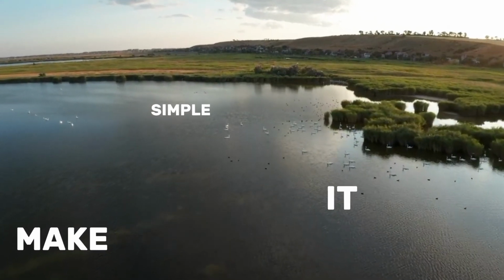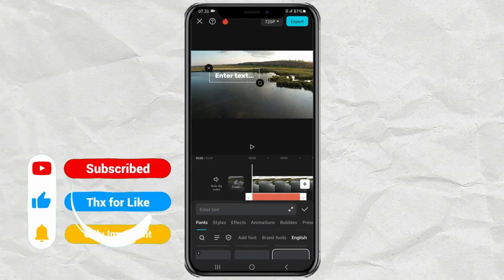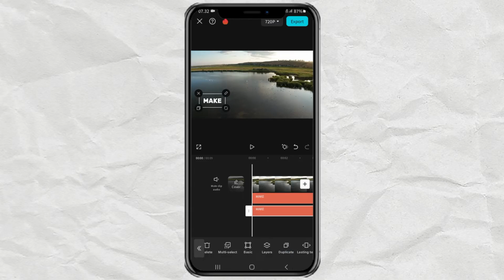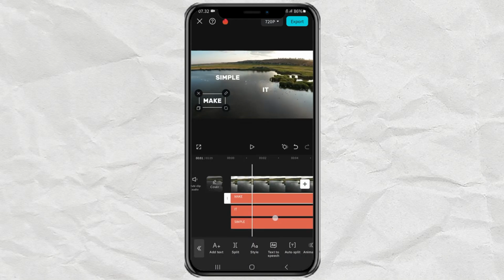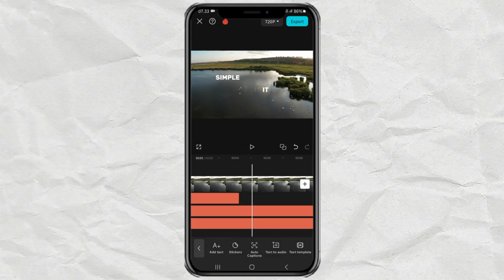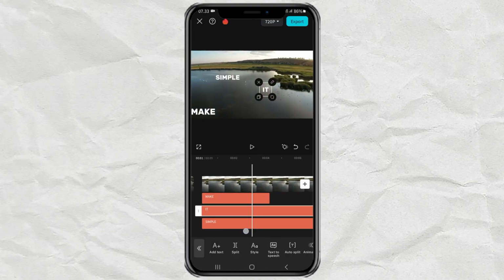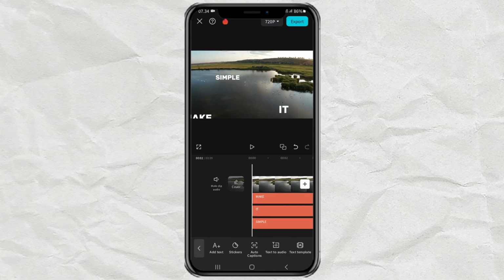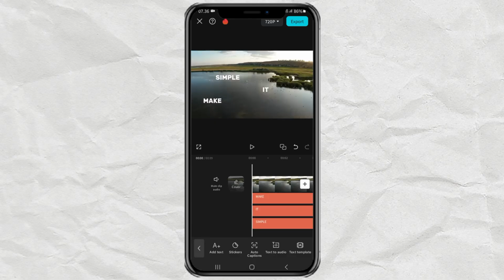How to Make 3D Text Tracking in CapCut - Easy Tutorial!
Learn how to create stunning 3D text tracking effects in CapCut with this easy step-by-step guide! In this video, we’ll show you how to make your text move smoothly with the camera's movement, giving your videos a professional look—all with CapCut's free version.

3D text tracking is a video editing technique where text is positioned to move with the camera's perspective, creating a dynamic effect that enhances the depth and realism in your footage. Whether you're creating content for social media or crafting a cinematic video, 3D text tracking can add an eye-catching element to engage viewers.

In this tutorial, we’ll walk through:
1. Adding text in CapCut
2. Applying keyframes to control movement
3. Adjusting the text’s position, size, and motion to match camera movements

Follow along for a complete, easy-to-follow guide that will level up your video editing skills in minutes!